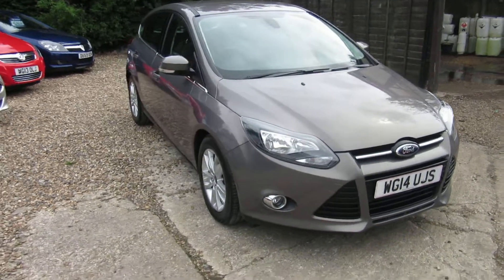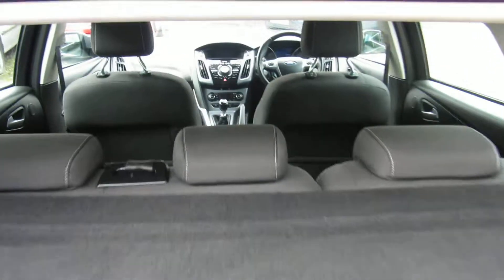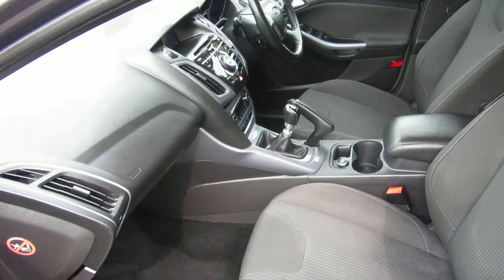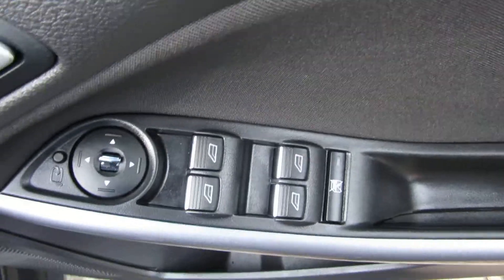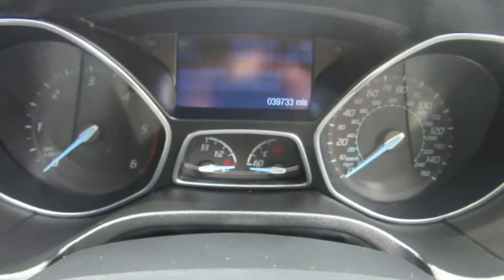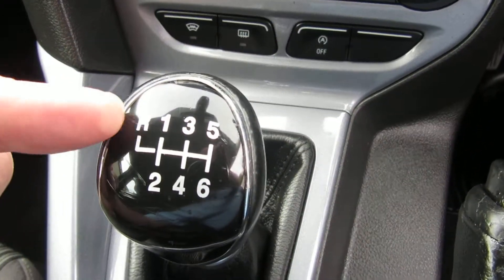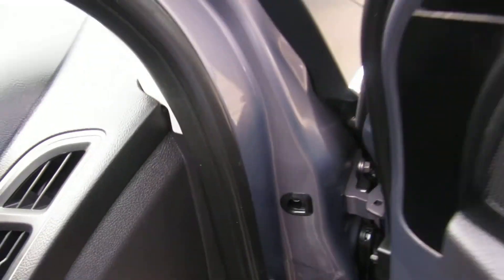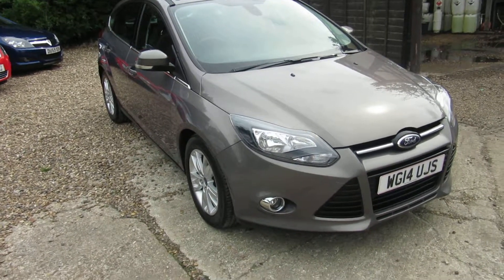FORD FOCU 1600 DIESEL TITANIUM NAVIGATOR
2014 FOCUS 1600 DIESEL TITANIUM NAVIGATOR SAT-NAV 39733 MILES £8350